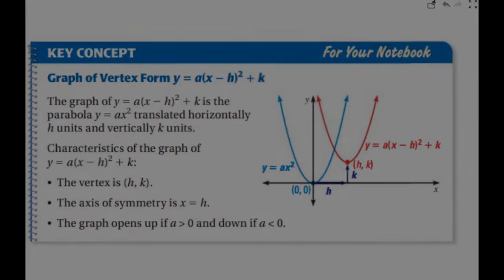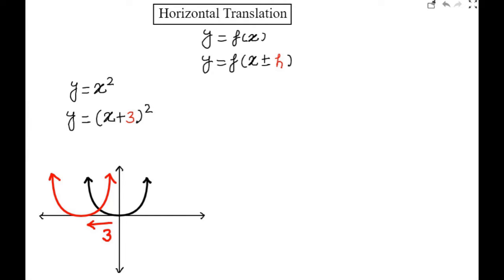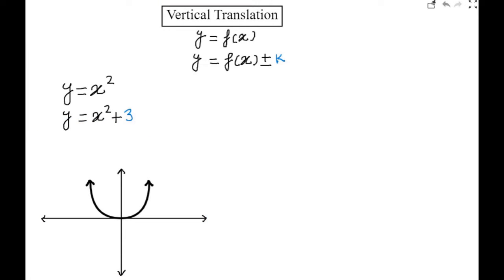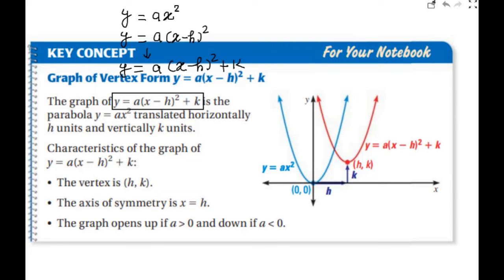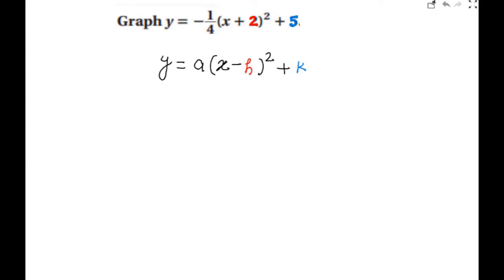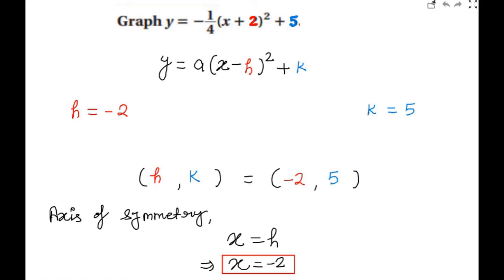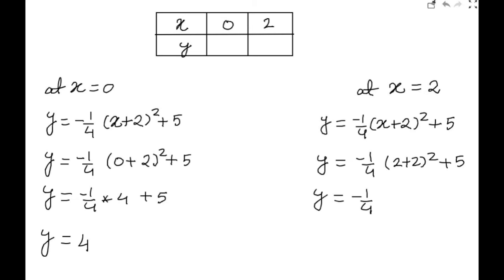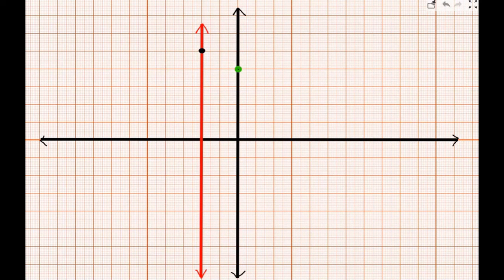Vertex form of a Quadratic Function.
Step by step method of graphing the Quadratic function in the Vertex form.